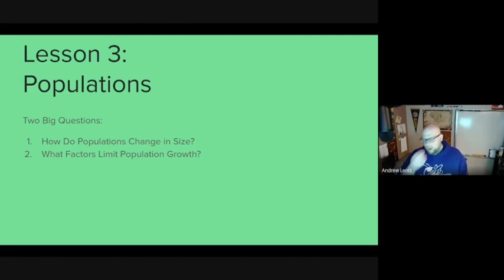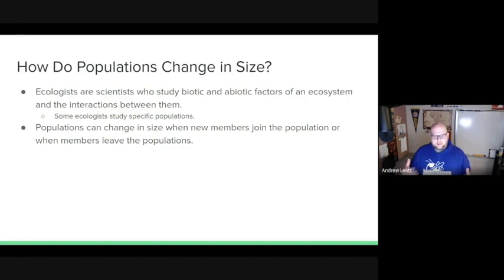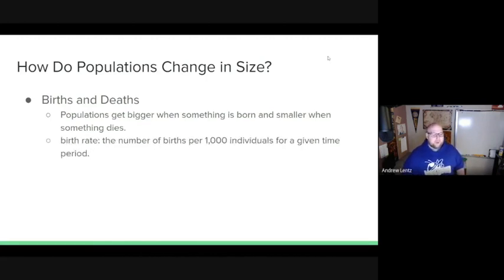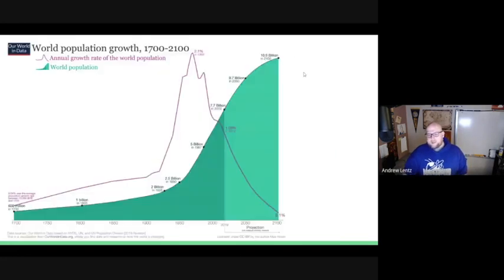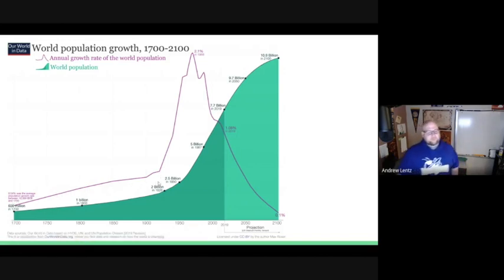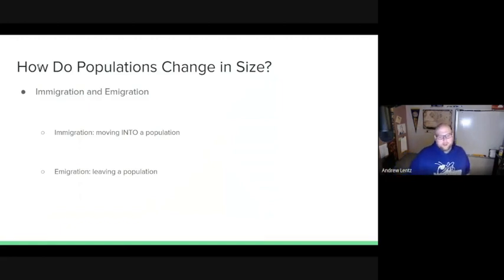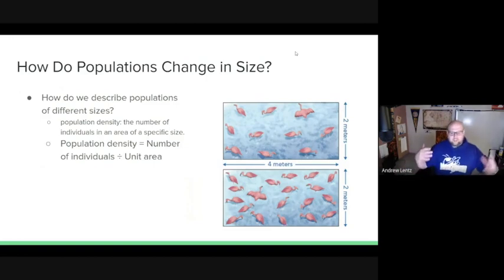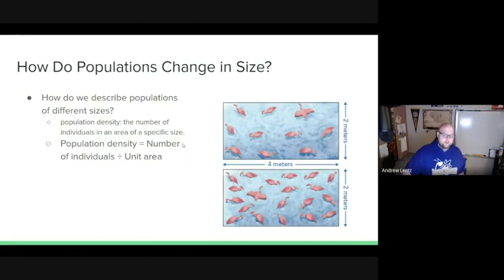Unit 3 Lesson 1 Essential Question 1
This video is about Unit 3 Lesson 1 Essential Question 1